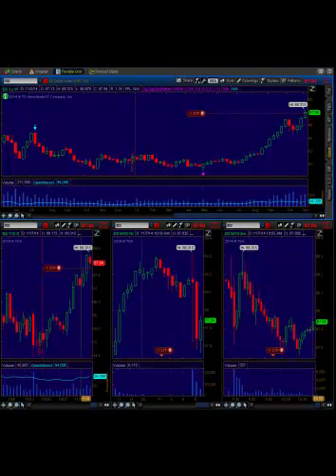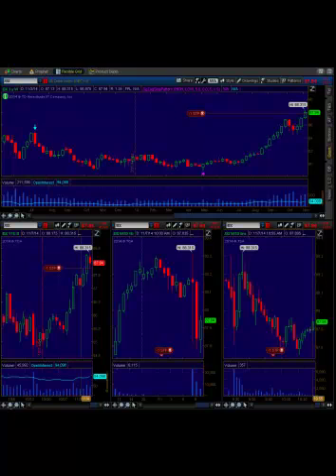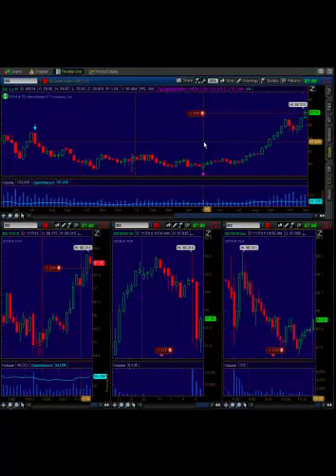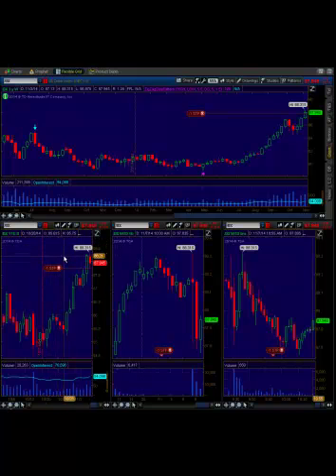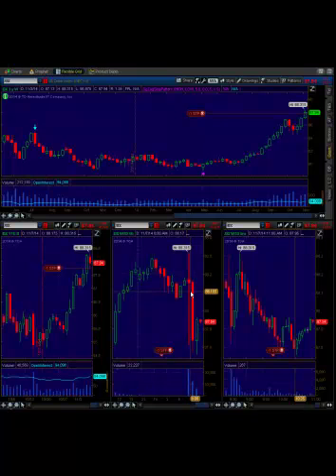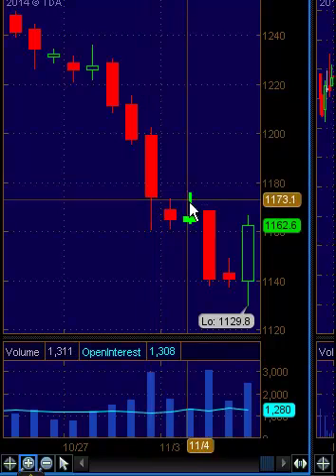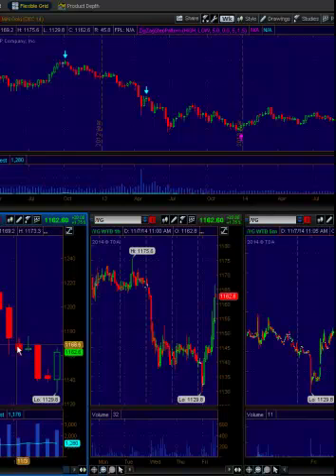11-07-2014 TVR POSSIBLE TOPPING OUT IN EQUITIES BOTTOM FOR PRECIOUS METALS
You can now follow the Vulcan Report on Twitter